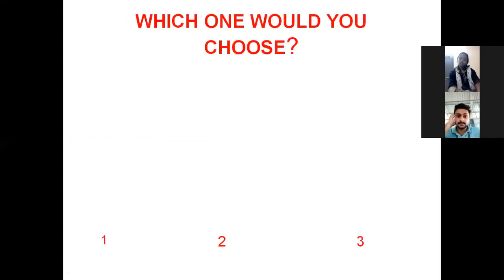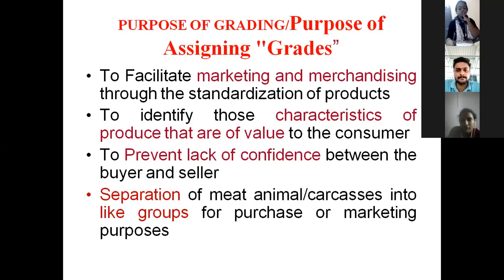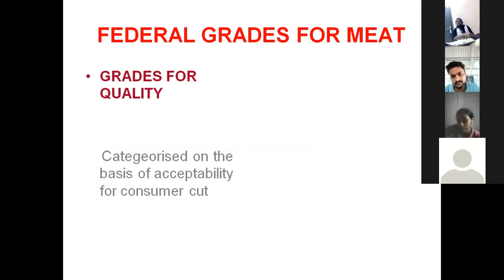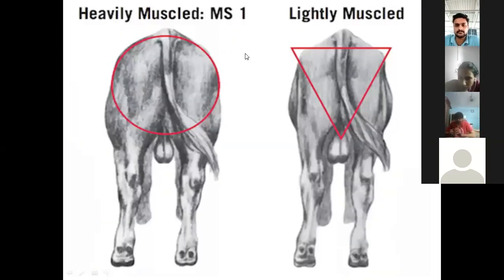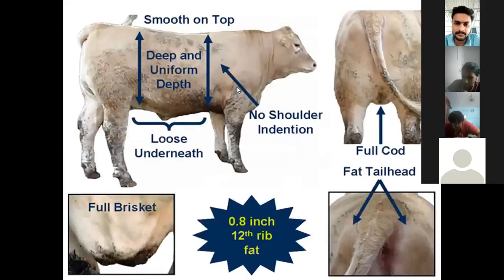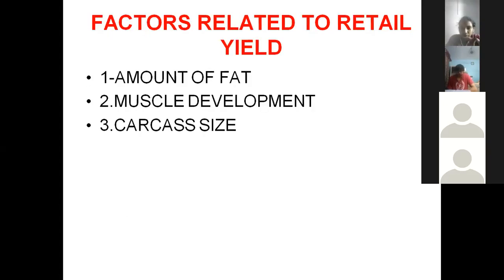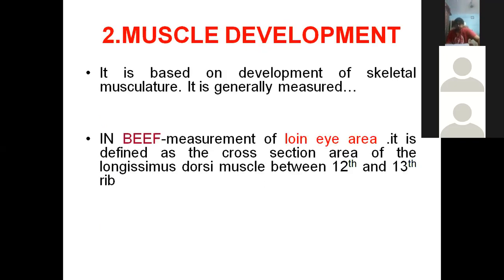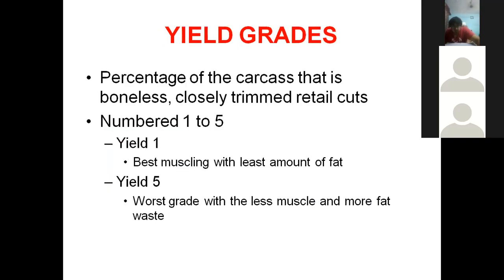GRADING OF ANIMALS - PART 1/4: CATTLE: DR SATHU MEAT TECH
In this lecture grading of cattle and its carcass is described.